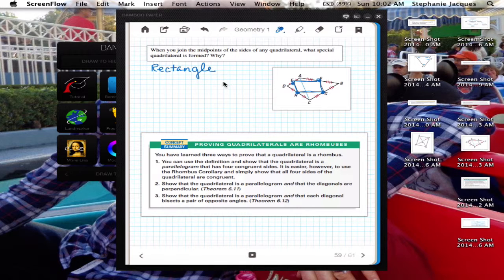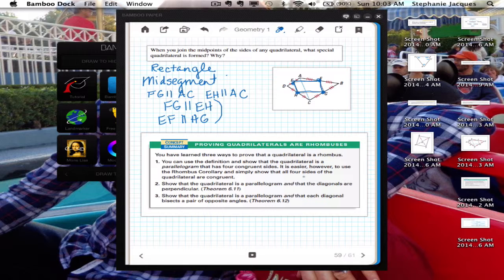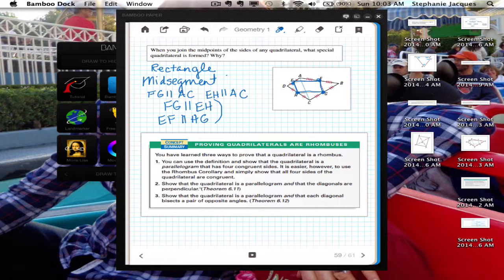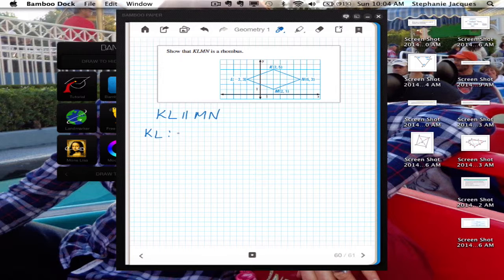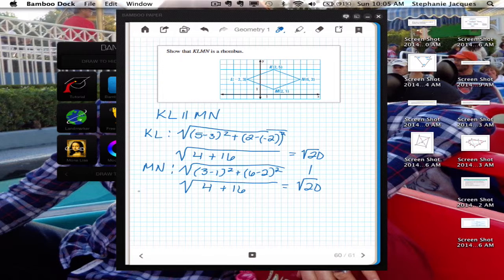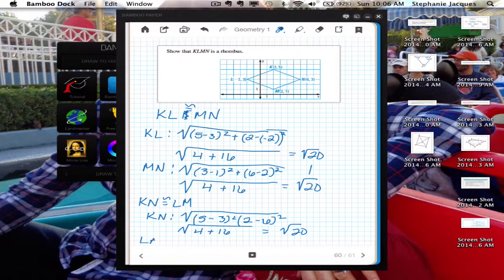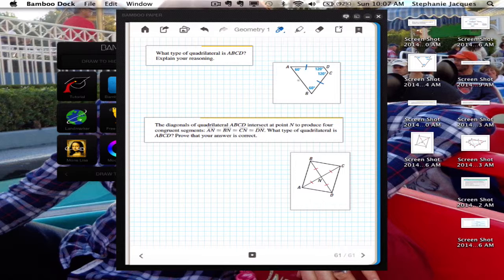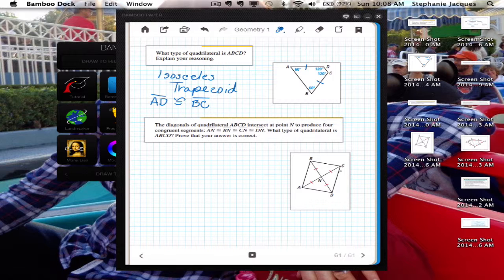Special Quadrilaterals Part 2